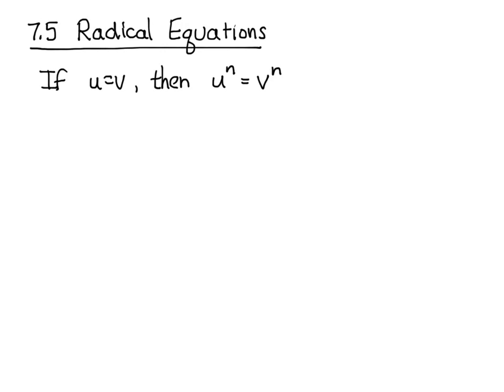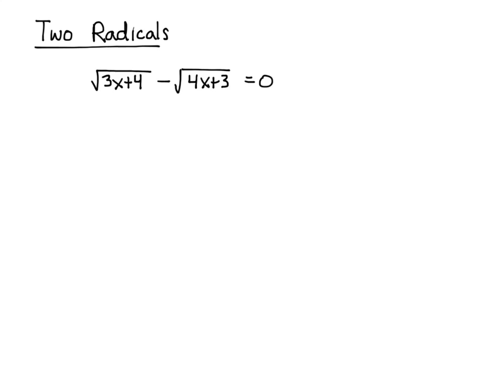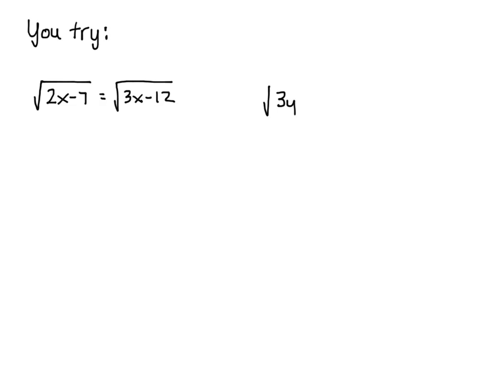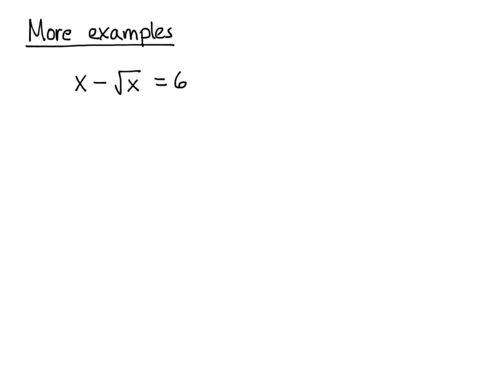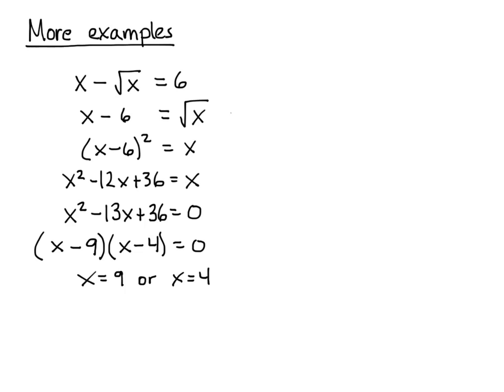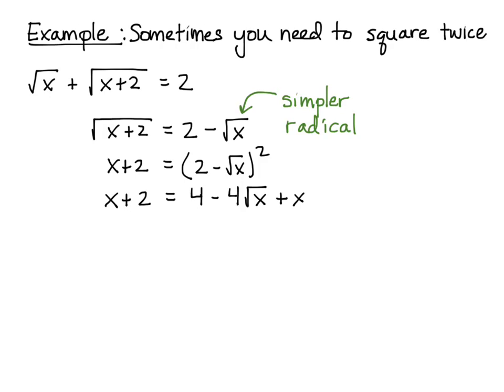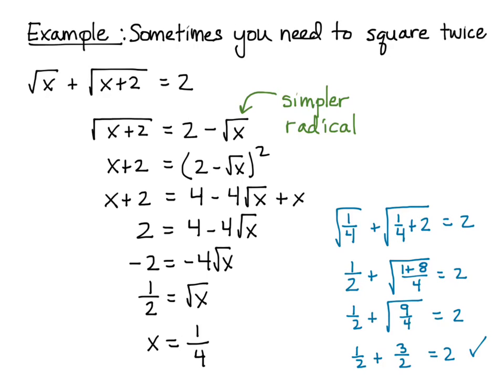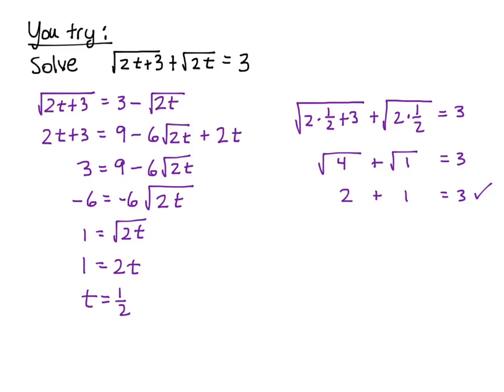Radical Equations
Recorded 11/5